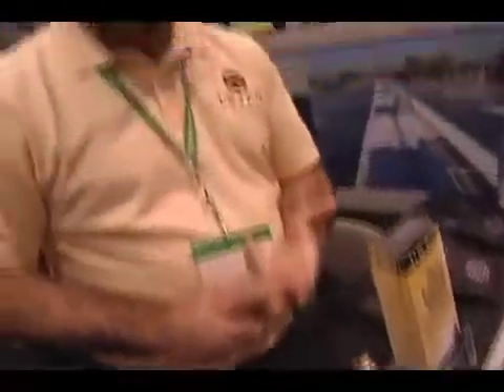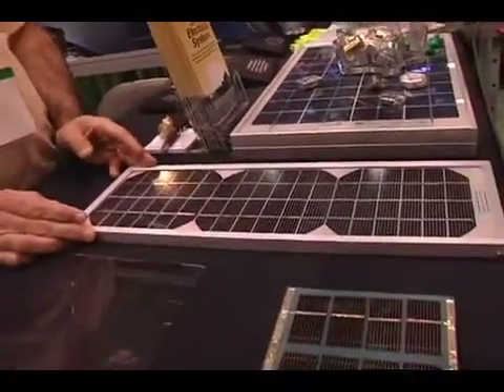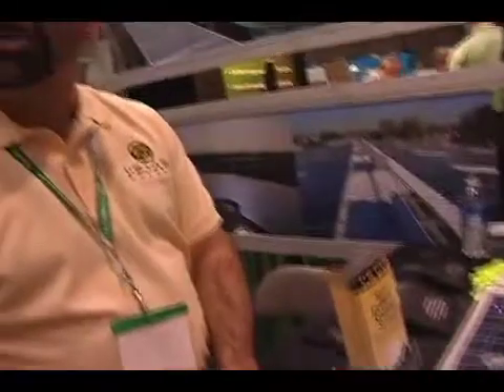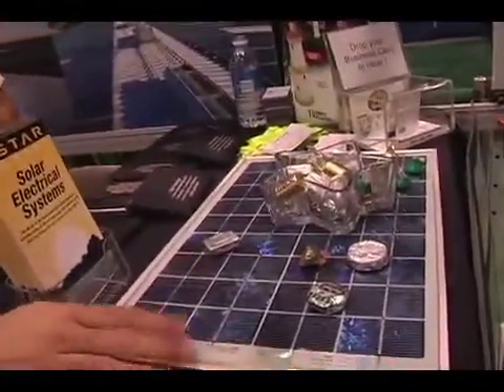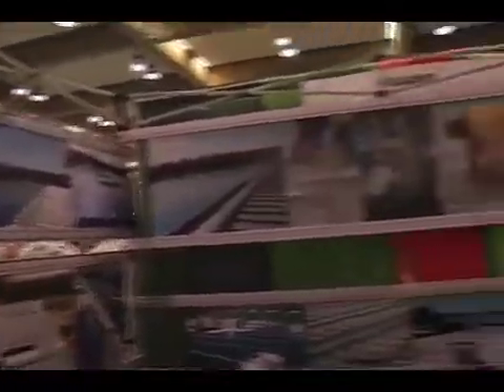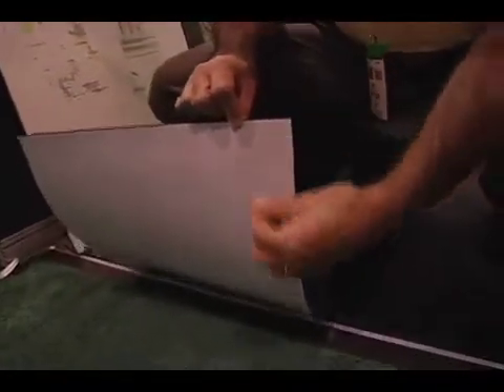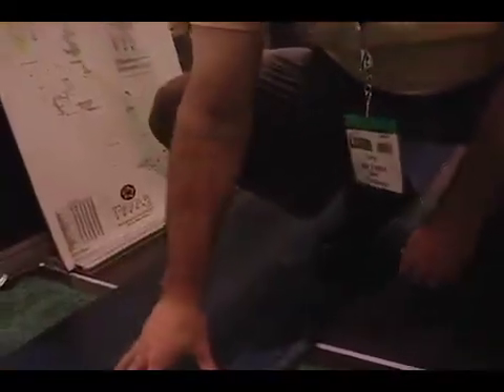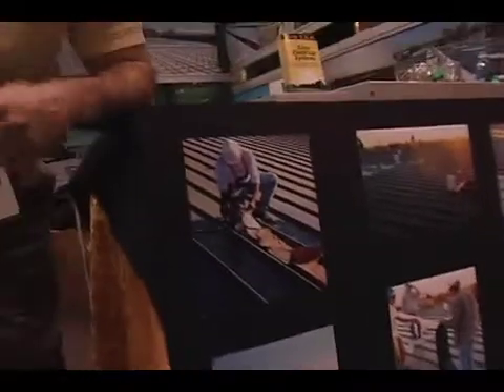1 Star Energy at the California Green Conference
Solar panel company, 1 Start Energy at the California Green Conference shows off their solar technology.